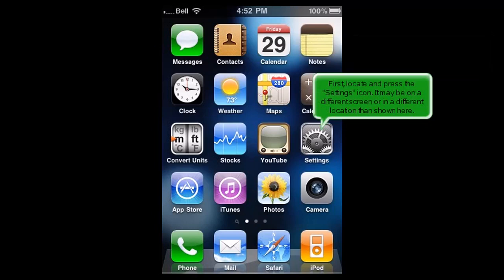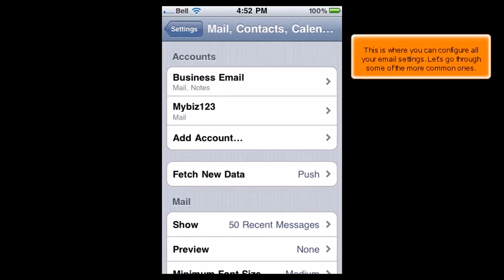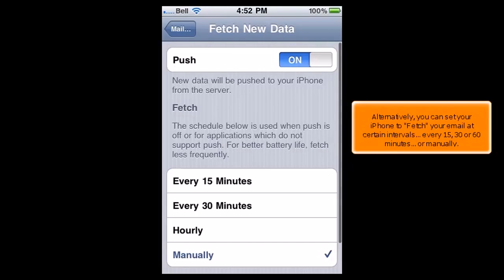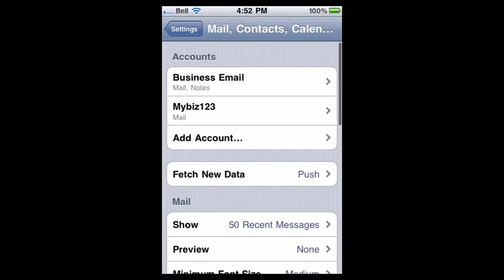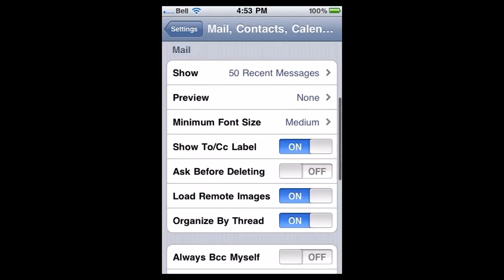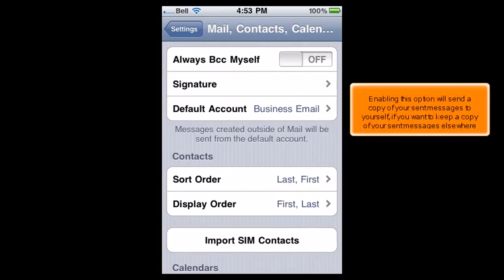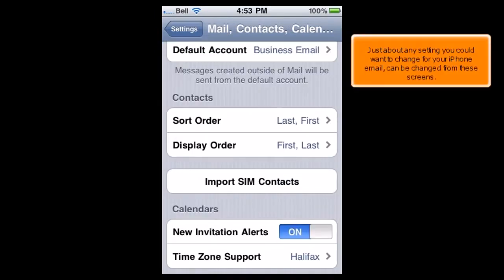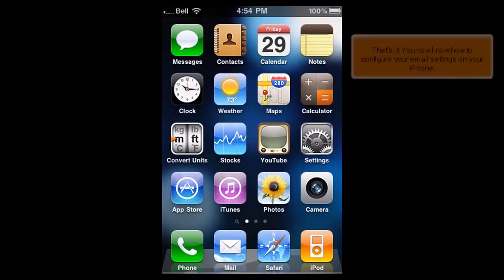iPhone: How to Configure Your Email Settings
In this HostPapa tutorial, we show you how to configure your email settings on your iPhone.
First select the settings icon, then go to the Mail, contacts, calendars. This is where you can configure all your email settings. Let’s look at some of the more common settings. Fetch New Data this is where you can set up Push – this will push all new data from the server to your iPhone OR you can select Fetch – this will send your data at certain intervals.

 You can also set how many messages you want to show at one time, preview of messages, font size, show To/CC labels, ask before deleting, load remote images, organize thread and much more. Just about any setting you could want to change for your iPhone email, can be done so by these screens.